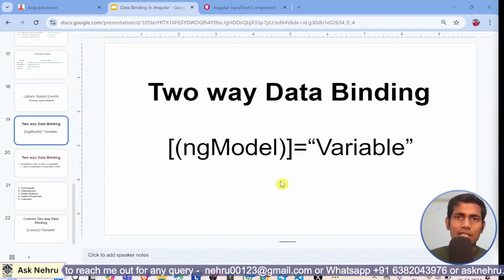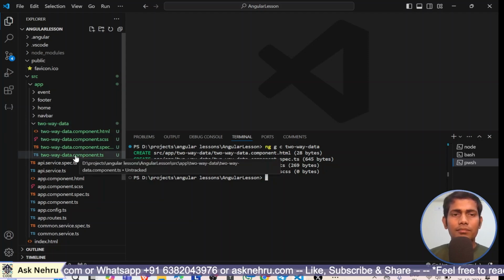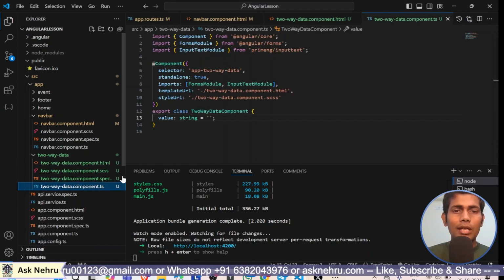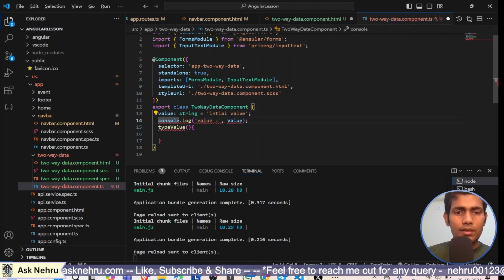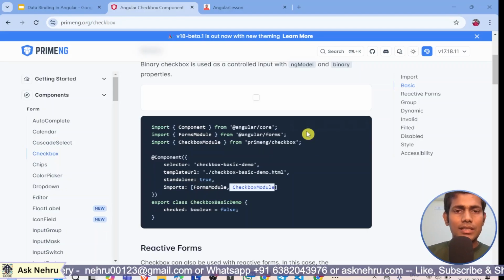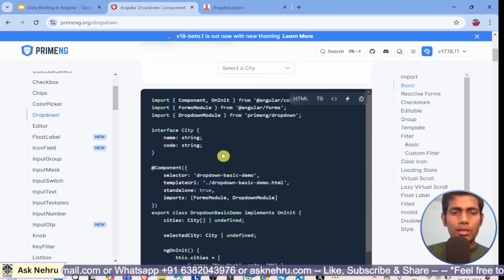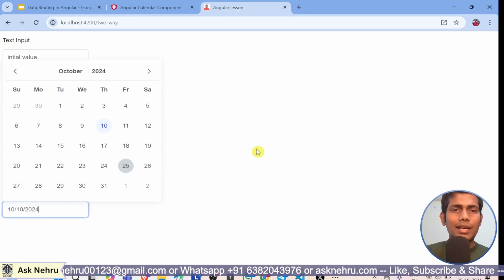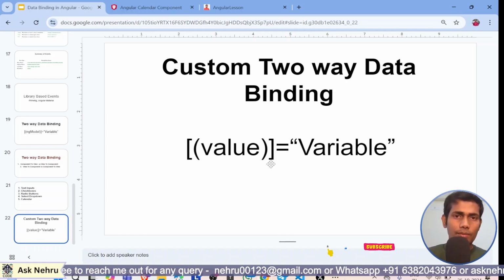In-Depth Guide to Two-Way Data Binding in Angular 18: Master Data Syncing PART 12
Dive deep into two-way data binding in Angular 18 with this comprehensive guide! In this video, I’ll explain the fundamentals and mechanics of two-way data binding, show you how to use ngModel effectively, and discuss common scenarios and best practices for implementing this powerful feature. Perfect for developers who want to gain a full understanding of data syncing between components and views in Angular applications.

Detailed explanation of two-way data binding in Angular 18
How ngModel works under the hood
Advanced use cases for two-way data binding
Best practices for efficient and maintainable data binding